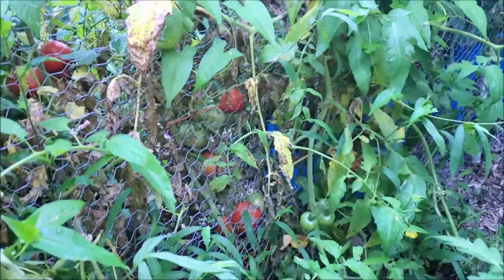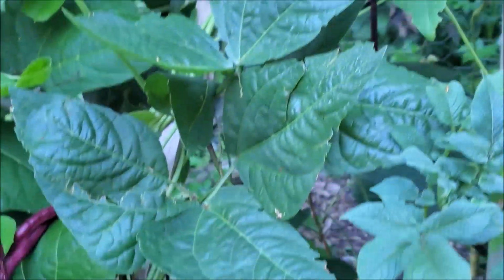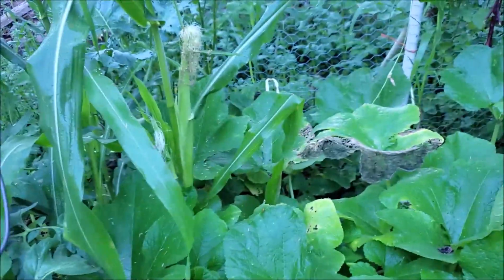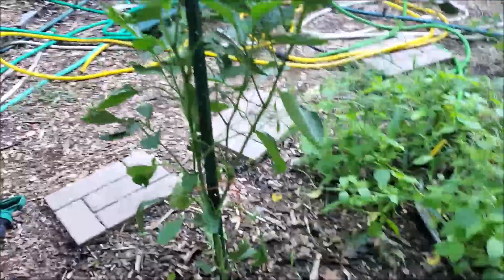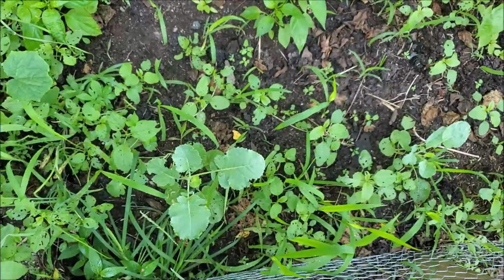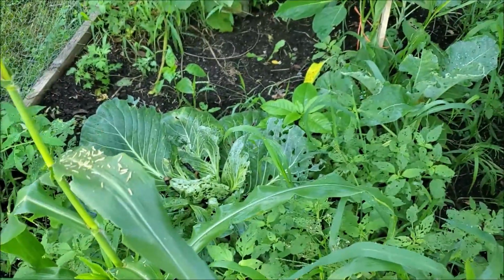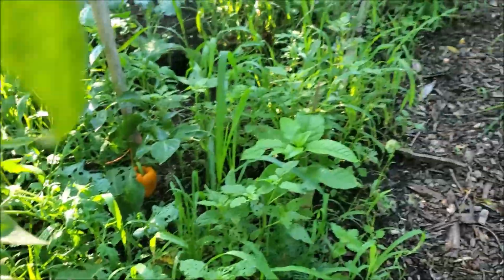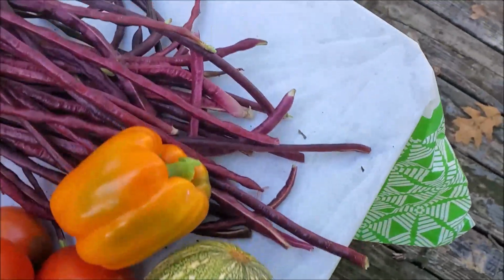GARDEN HARVEST OF 1 DAY IN AUGUST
Doomsday Preppers GARDENING AND GROWING THERE FOOD AND STORING SOME FOR LATER DURING A PANDEMIC DOOMSDAY LOCK DOWN. PREPARING FOR THE FOOD SHORTAGES, NOW AND LATER.